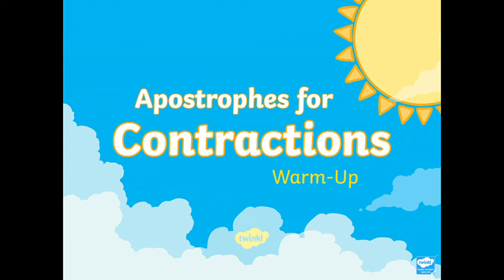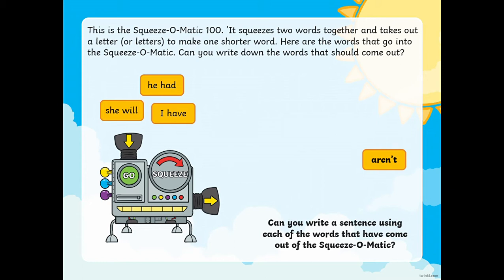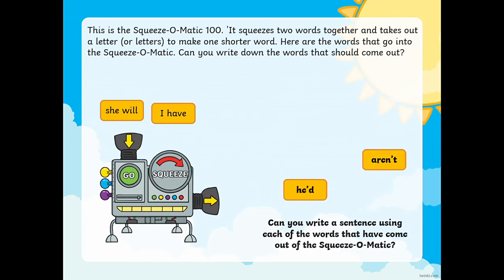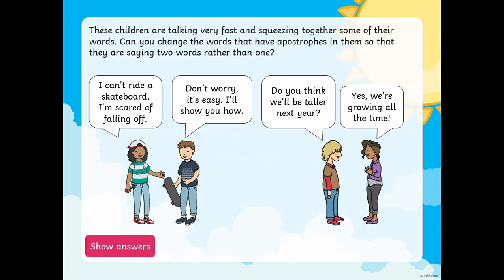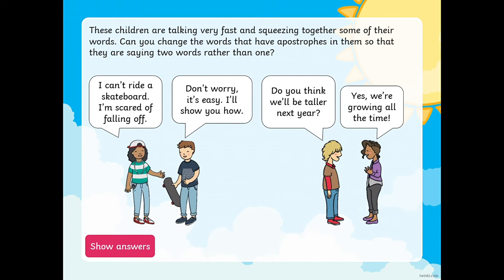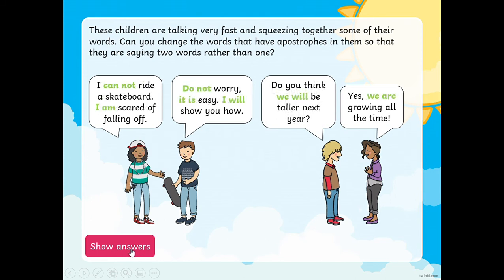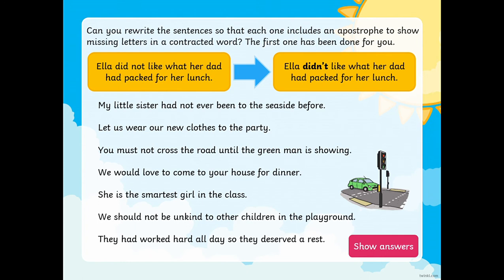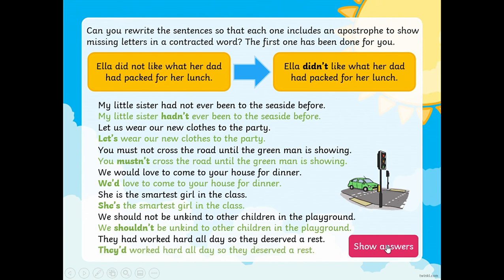Y2 Apostrophes for contraction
Y2 lesson on contractions for Spring 2 - Week 4 - Friday